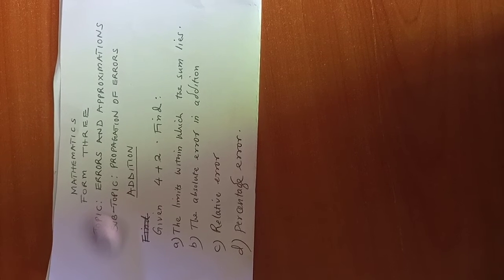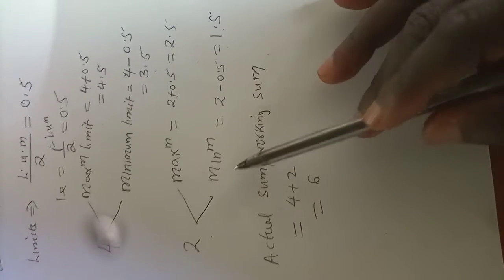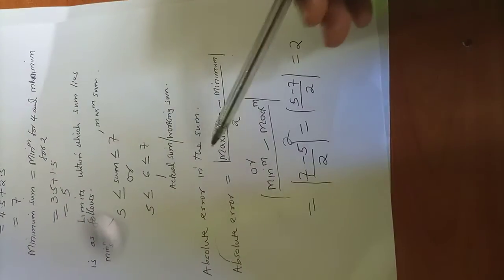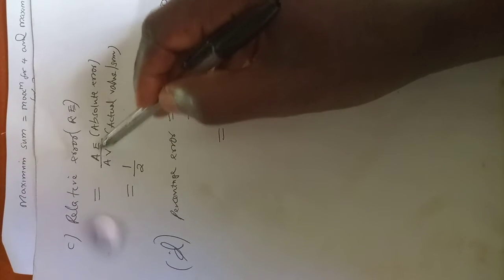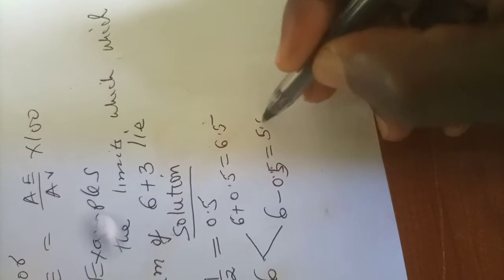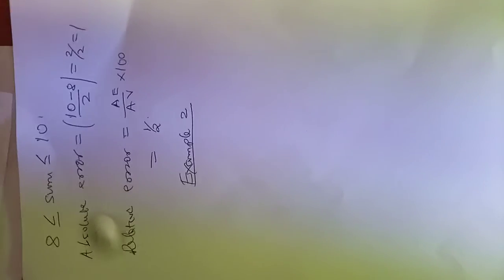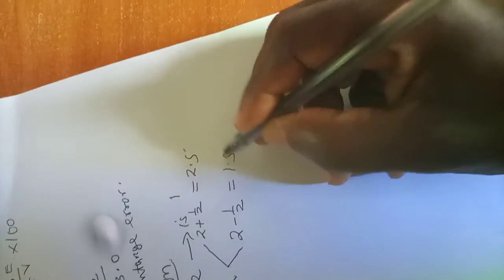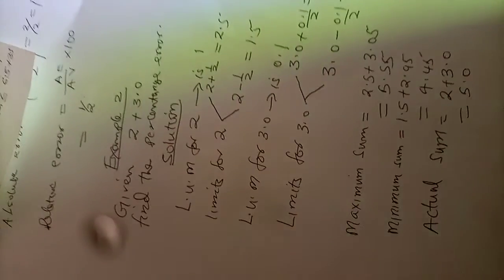mathematics Form three Errors and Approximation by oginda Benard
Mathematics Form Three on propagation of errors.The least unit of measurement. Finding Limits within which sum lies, Absolute error, percentage error.